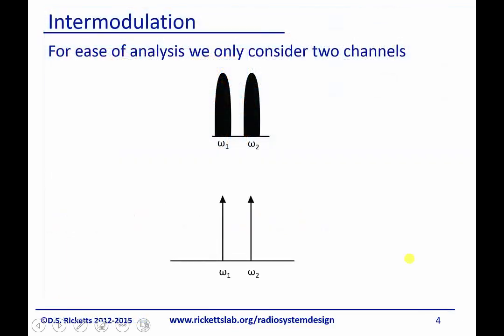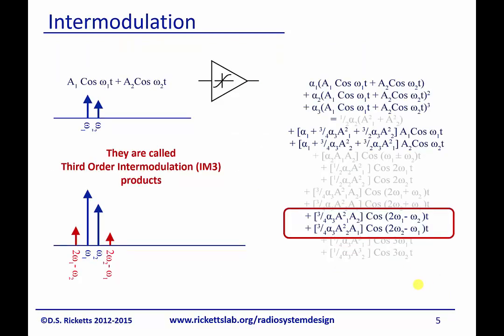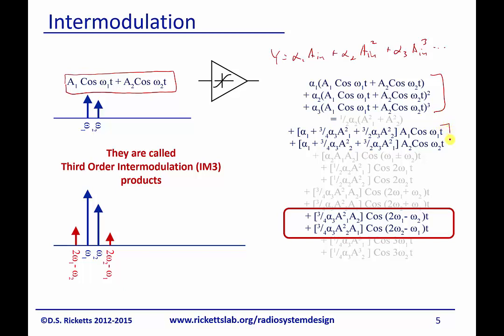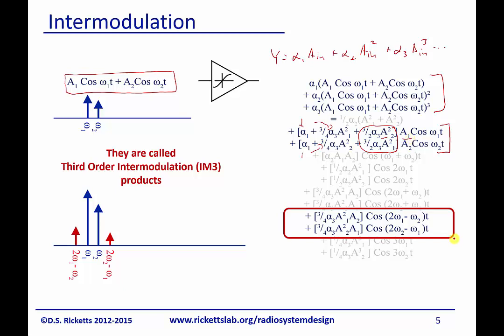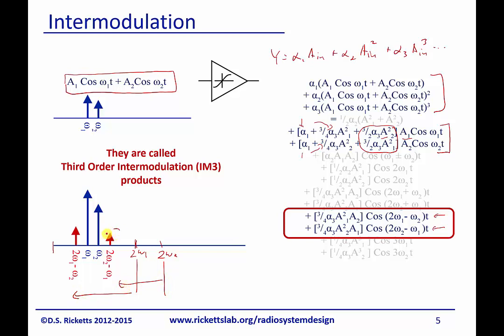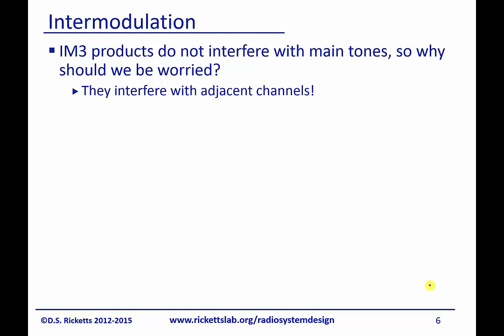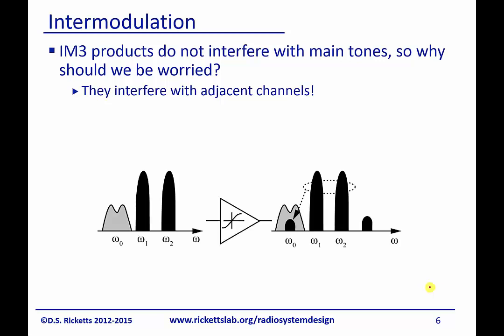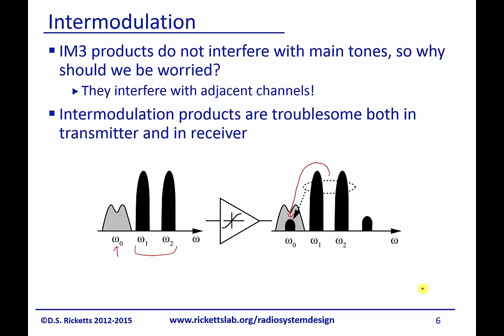Module 12: Intermodulation